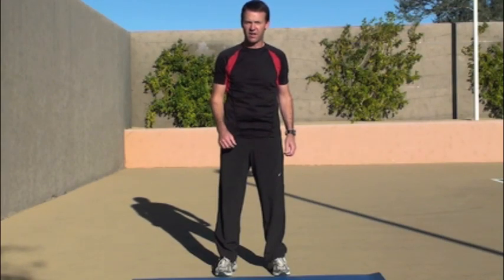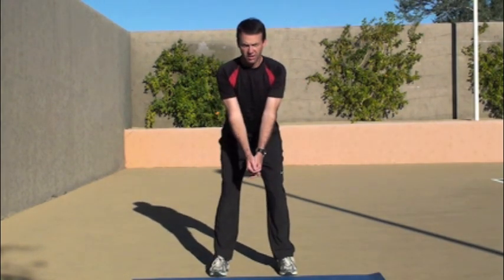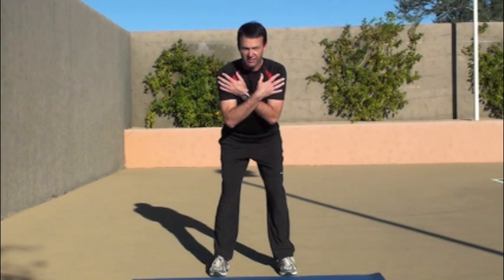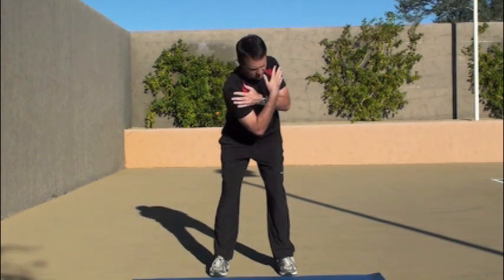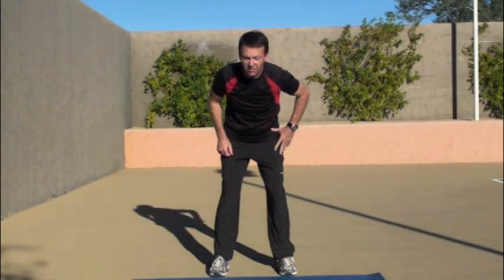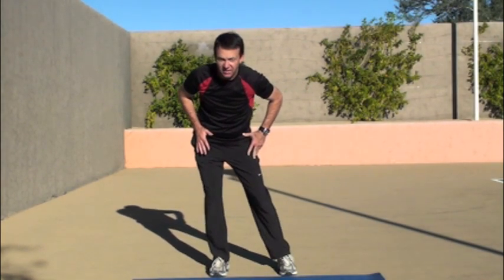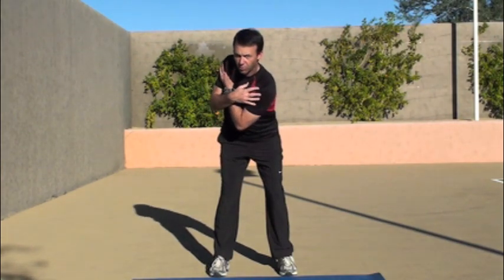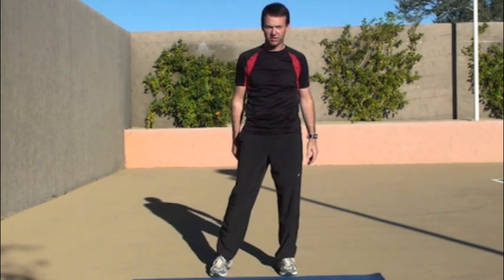Disassociation Torso Rotation